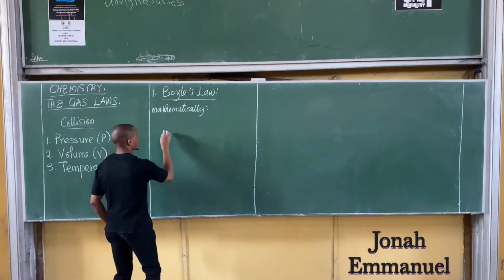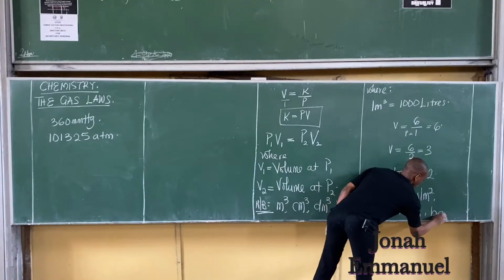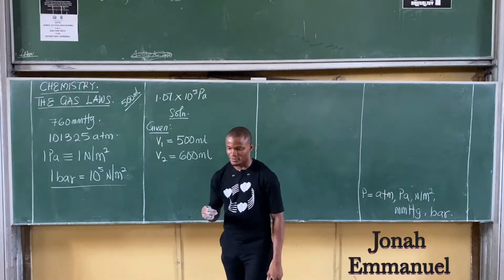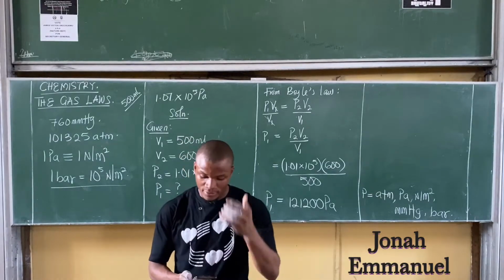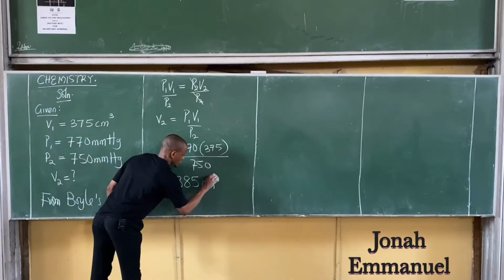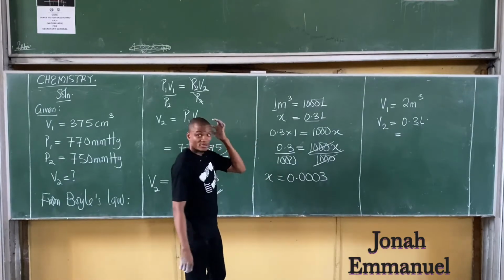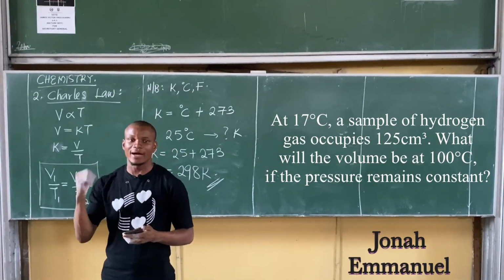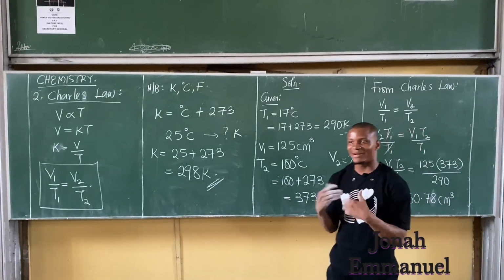The Gas Laws - Boyles and Charles Law (JAMB and PUTME Class)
Physics Jamb Preparatory class on The Gas Laws. This video Explains the Gas laws stating and explaining Boyles and Charles Law with solved examples